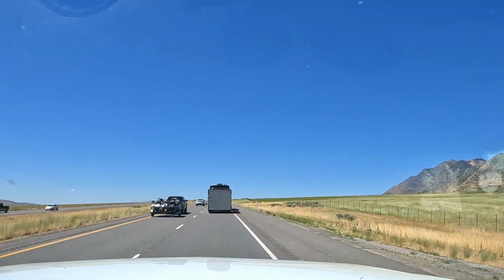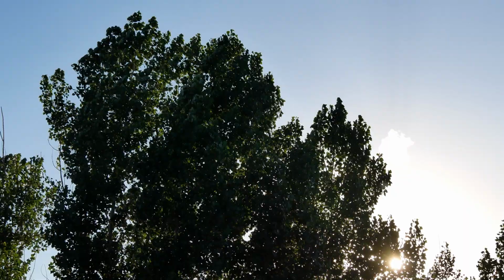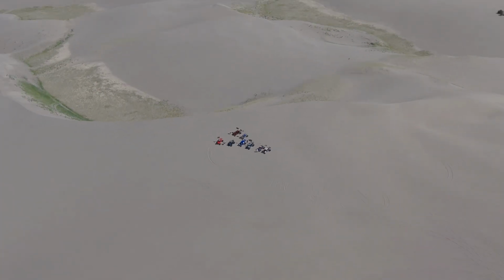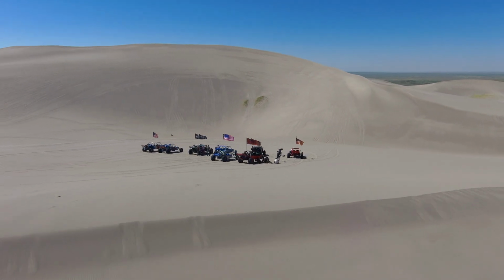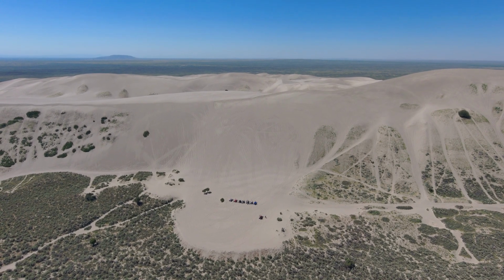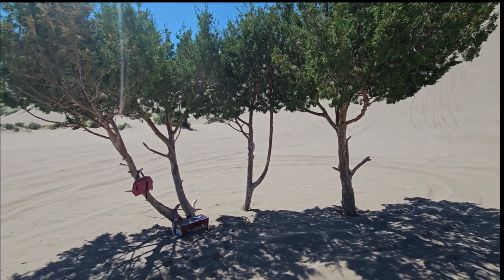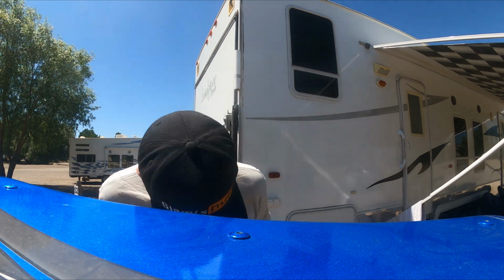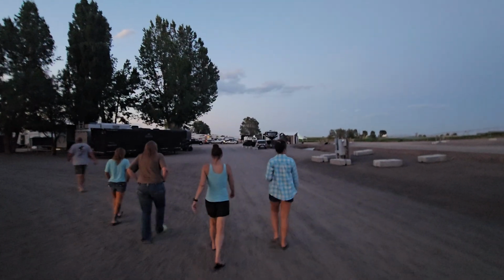St Anthony Dunes Ep.2: Devil's Dune & Choke Cherry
Episode 2: Day 3 is underway as we wake up and hit Devil's Dune and Choke Cherry Hill at St Anthony Sand Dunes. A couple of minor issues arose with our sandcars this day, but we managed to work through them and get some killer duning in. Some damn good duning today!

►Chapters
00:00 Intro/ recap
00:41 Devil's Dune Rip
07:00 Broke Down!
08:34 Rip To Choke Cherry
10:18 Choke Cherry
13:56 Choke Cherry To Camp
17:14 Back At Camp
19:20 Cats!
20:19 Wrap Up